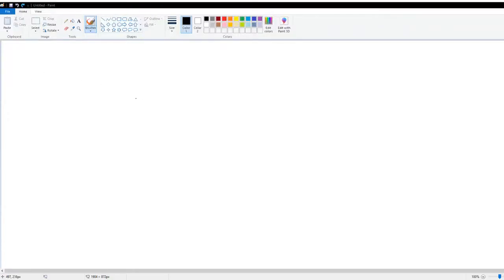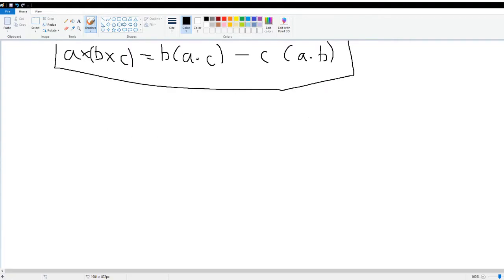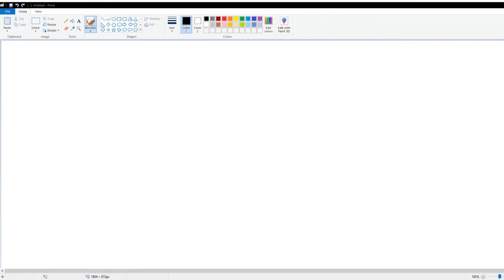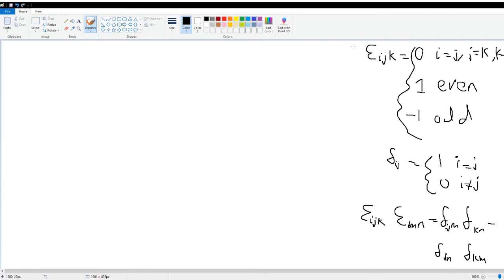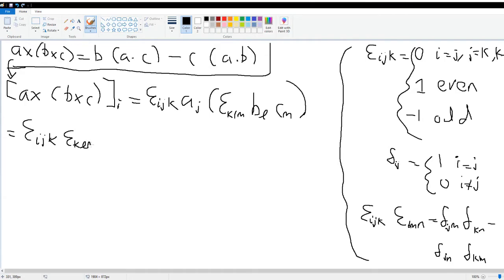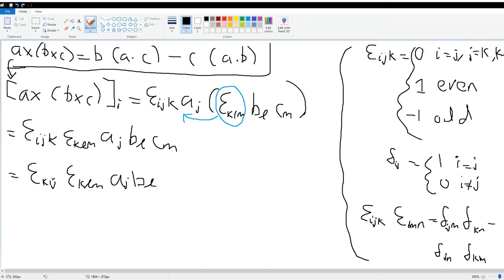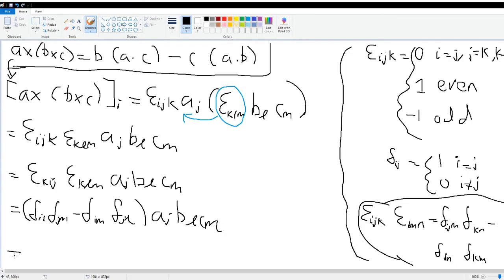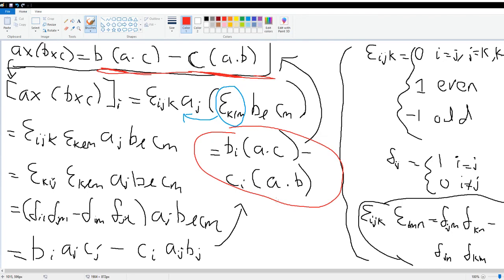triple vector proof using Levi-Civita symbol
PHYS130 project struggling with paint